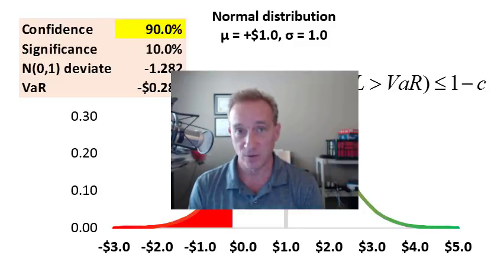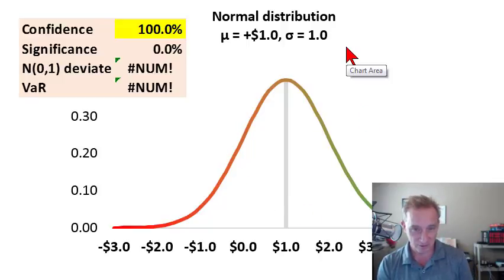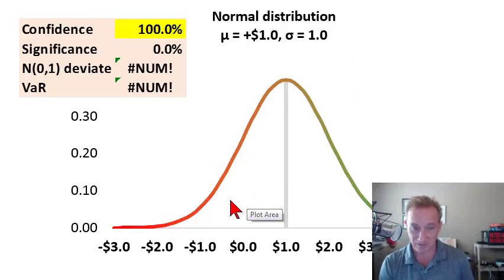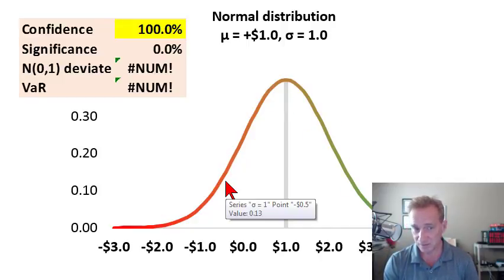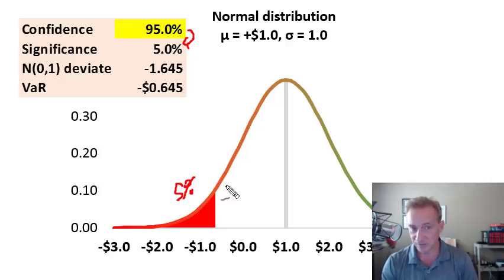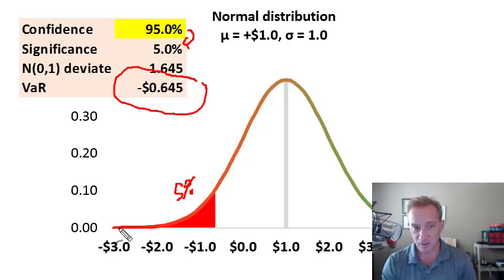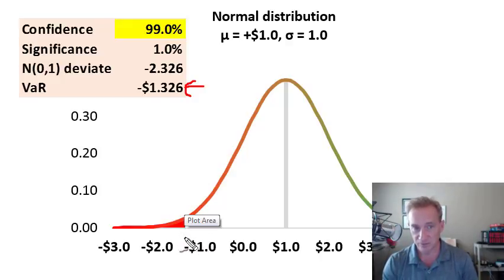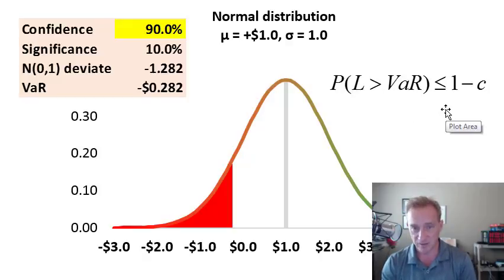What is value at risk (VaR)? FRM T1-02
Value at risk is just a statistical feature of the probability distribution (the hard part is specifying the probability distribution): VaR is the quantile associated with a selected probability; i.e., what's the worst that can happen with some level of confidence? (Here is my XLS

Coming Soon
6️⃣ Credit Risk (FRM Topic 6)
7️⃣ Operational Risk (FRM Topic 7)
8️⃣ Investment Risk (FRM Topic 8)
9️⃣ Current Issues (FRM Topic 9)